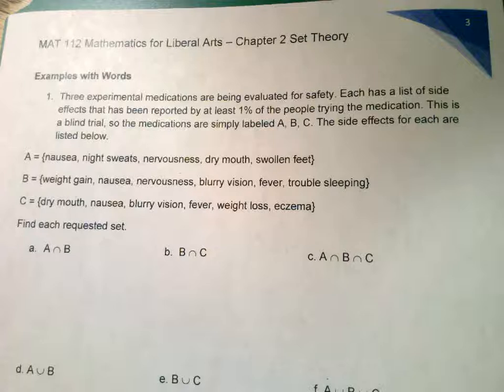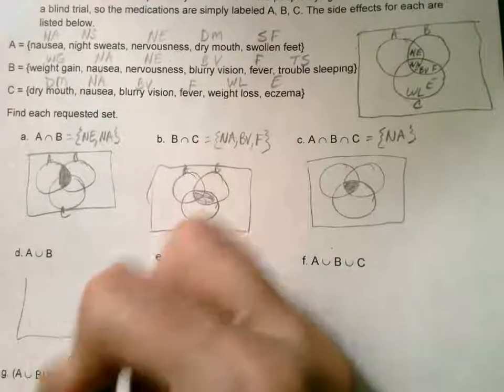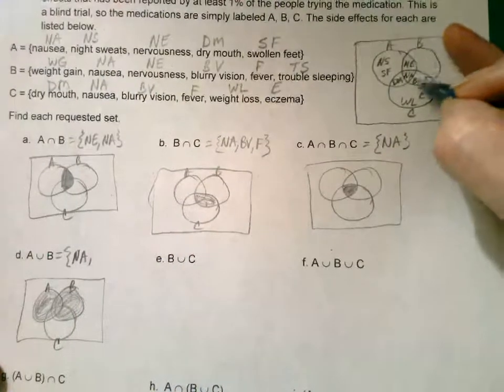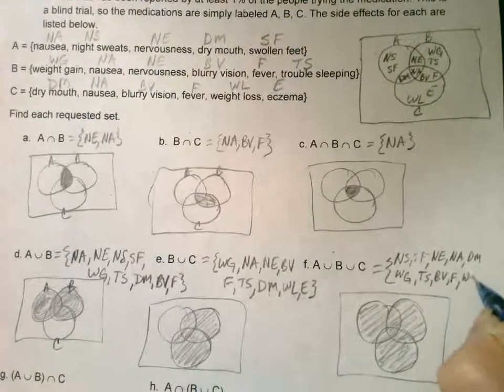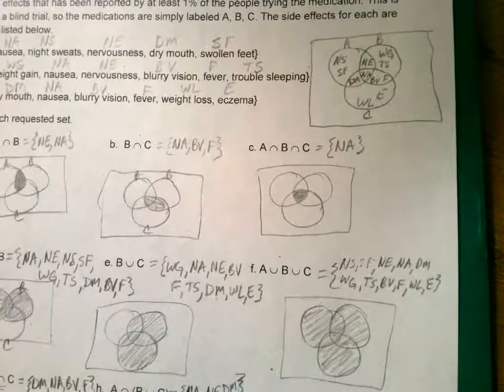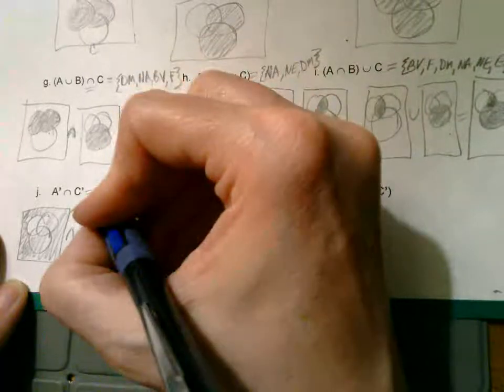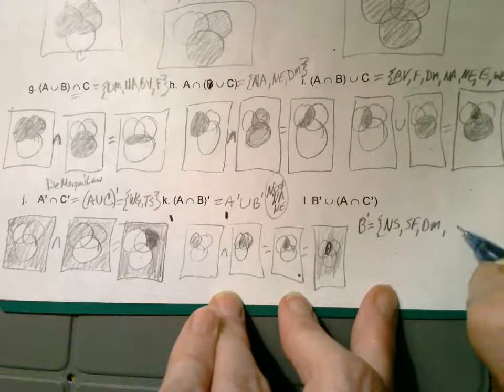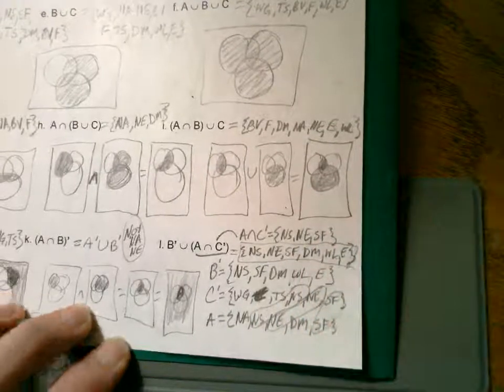MAT112 Chapter 2-2, page 3 Video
Venn Diagrams, lists & intro to shading (about midway I noticed the paper needs to be moved down and I go back. sorry, hang in there!)